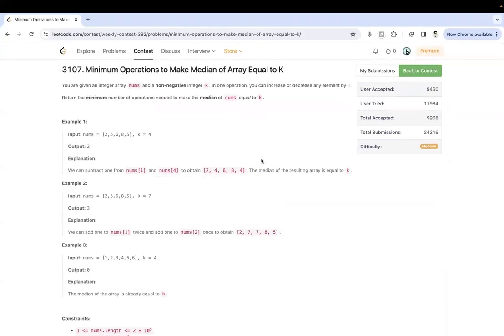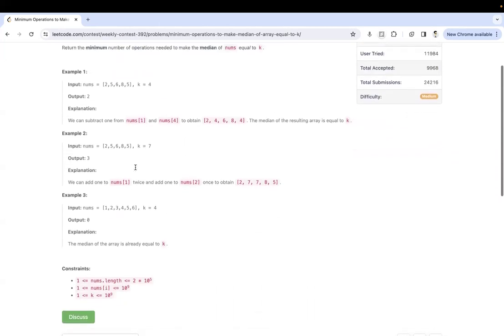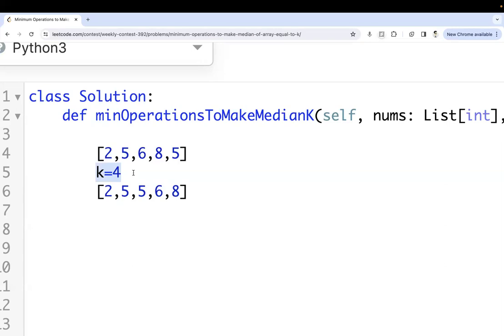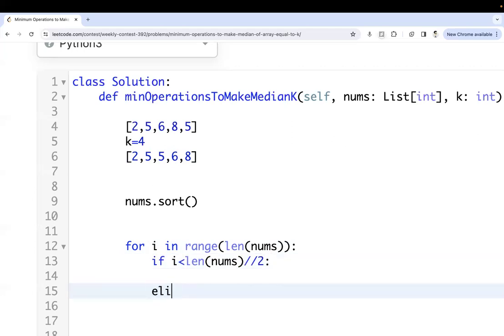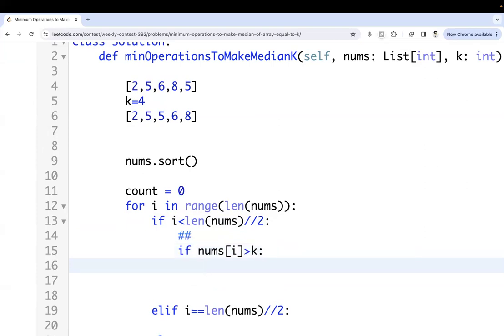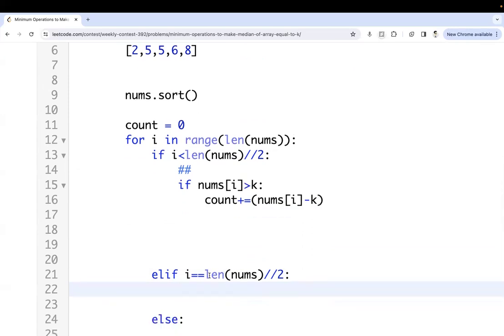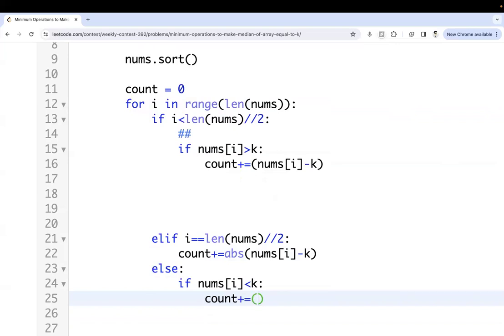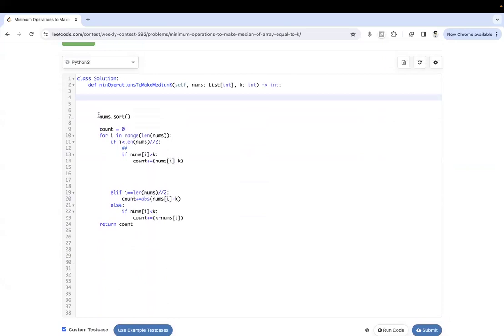Solution - Leetcode 3107. Minimum Operations to Make Median of Array Equal to K